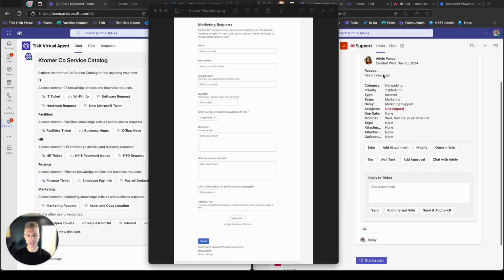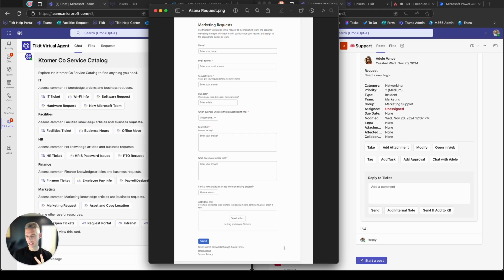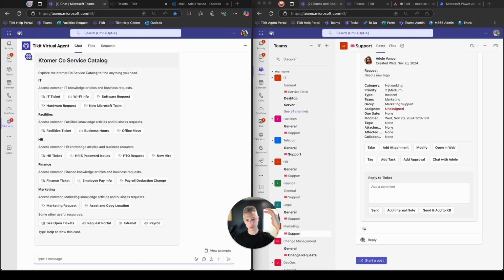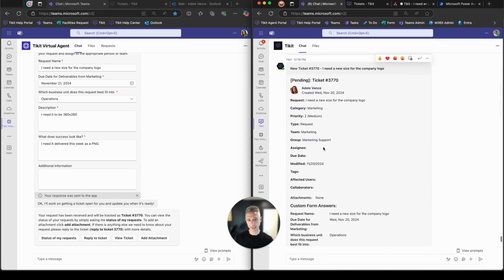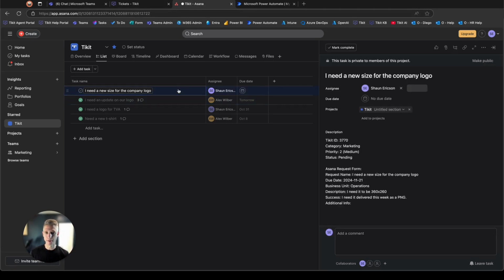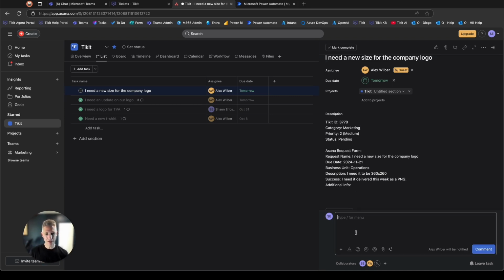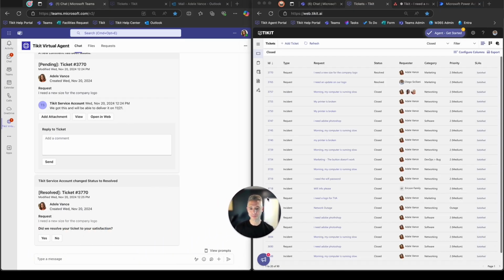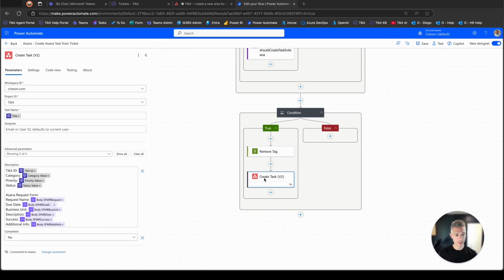Tikit Demo Series: Asana Integration with Microsoft Power Automate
In this demo series video, we will walk you through how Tikit can integrate into different marketing tools such as Asana leveraging Tikit’s Microsoft Power Automate connector. Watch as we highlight how an end user can submit a marketing request in Teams, create a ticket in Tikit and then create an associated task in Asana. We will then show you how the marketing team can make updates to the task in Asana which will then update the ticket in Tikit and communicate those updates back to the end user in Teams. By leveraging Tikit’s integration into Asana, employees can have a single pane of glass to request items from IT, HR, Facilities and Marketing, allow for employee marketing requests to be sent to Asana, but still allow the marketing team to work in Asana to manage those requests along with the other projects they are working on as a team.